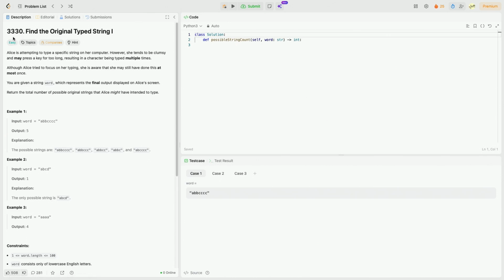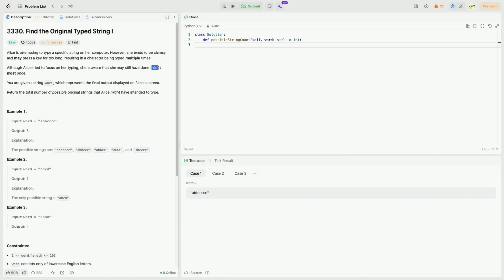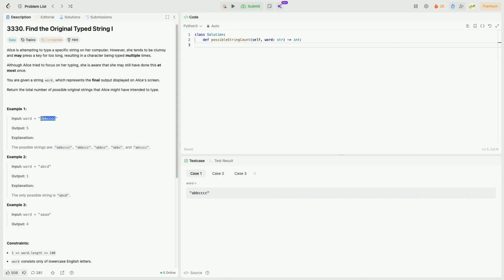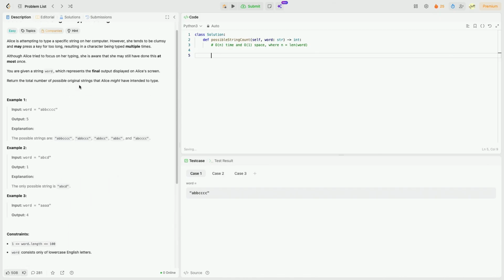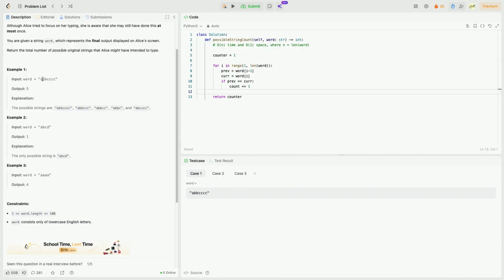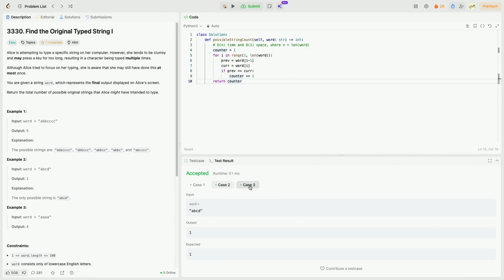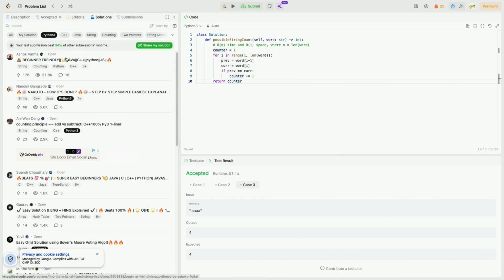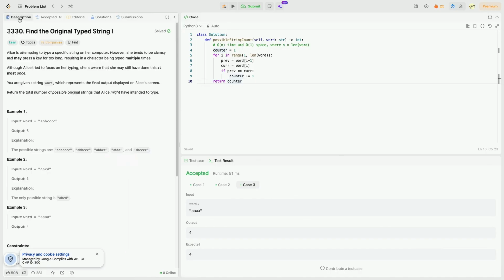LeetCode 3330 | Find the Original Typed String I [easy]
Given a typed version of a string with possible errors or duplications, identify how many different originating strings exists.